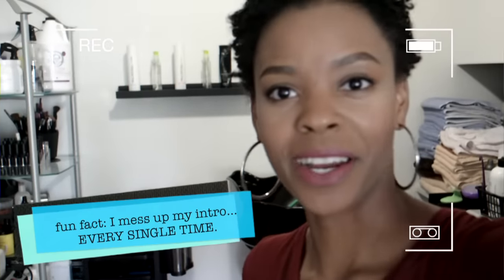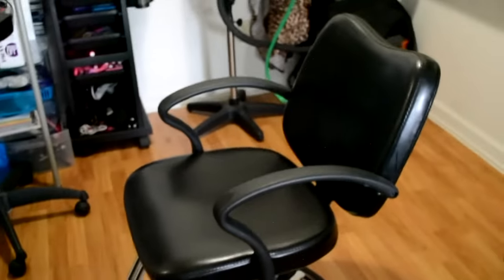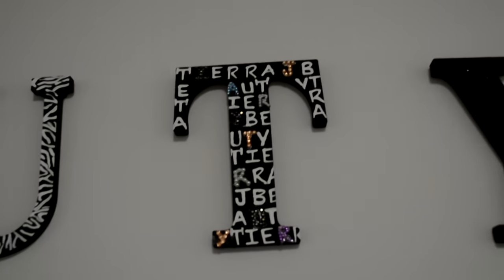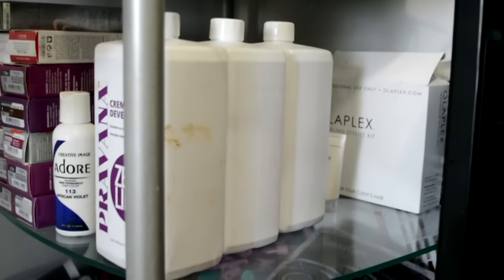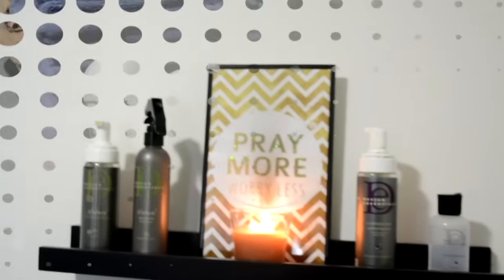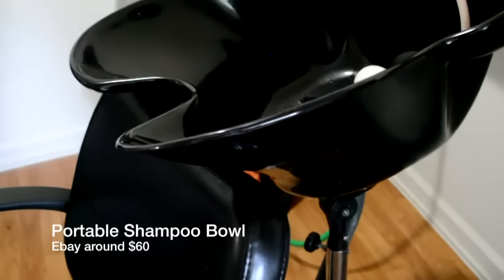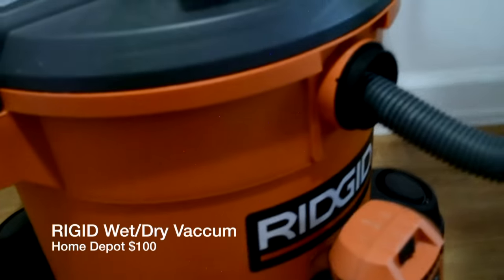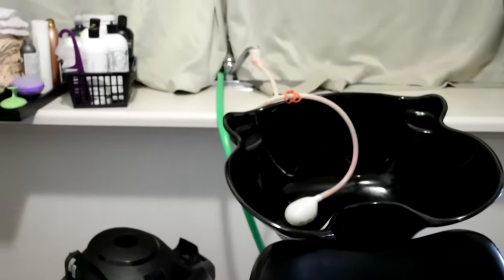IN-HOME SALON TOUR + PORTABLE SHAMPOO BOWL 💋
FINALLY! My in-home salon tour. I'll be showing you my salon and how much some of my equipment costed just to show you it's possible and inexpensive! If starting an in home salon is something you want to do, I encourage you to do it! (I forgot to show ya'll my steamer) I got it from ebay for about $100 (or less, I forgot).

ABOUT ME
Hi I'm Tierra: licensed cosmetologist, wife, mom, entrepreneur and college student. I have an in home salon located in Grand Blanc, Michigan. I have a passion for helping women along their healthy hair journey. My goal is to spread hair education and beauty around the world. YouTube is a channel for me to be able to do that.

UPDATES
(no updates)

HELPFUL LINKS

GOT QUESTIONS?